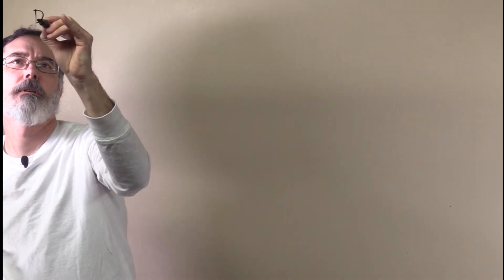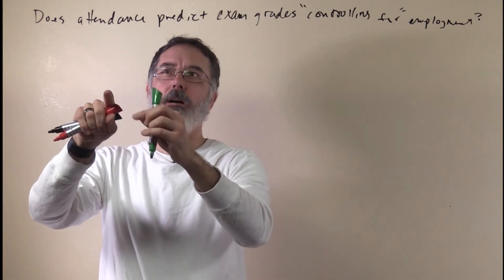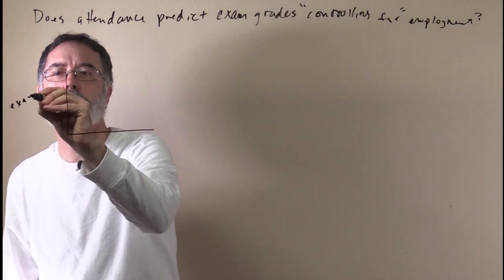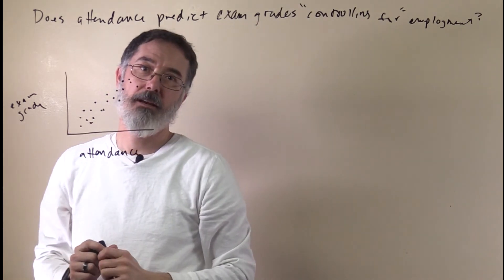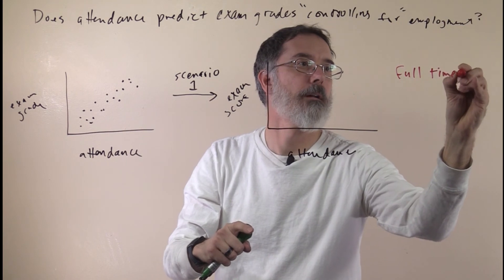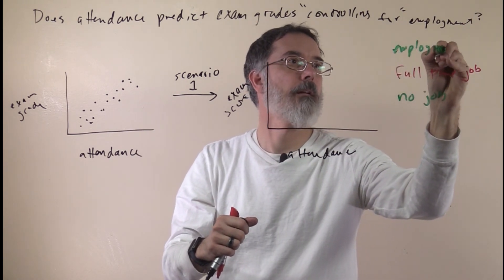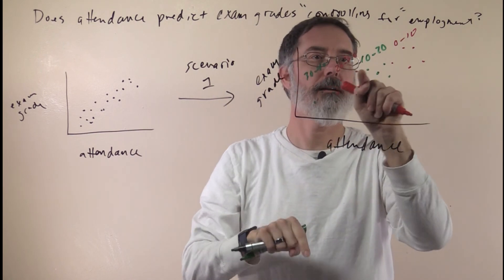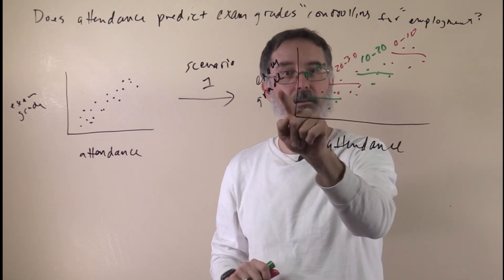video 13.4. "controlling for a variable"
closed captioning text:
Now I want to explain what it means to "control for a variable." Let's say, for example, we want to find out: does attendance predict exam grades, controlling for employment. That is, for students, does having a full time job explain the relationship between attendance and exam grades.

So "controlling for" is one expression, one way, one set of words, that you will see for this. But you will also see: does attendance predict exam grades "correcting for" employment? And that is referring to the same thing that I will be going through in a second. Or does attendance predict exam grades "taking employment into account"? These are different like terms people use to refer to this exact same thing that we are going to be going through in a second, which is, what does it mean to control for a variable in multiple regression.

Let's say we collect our data, and we have people's exam grades and their attendance. We do the scatter plot, and it looks something like this. There is a strong positive correlation between attendance and exam grade. If we do a simple regression there, we would be able to predict exam grade based on somebody's attendance. Somebody comes in and they are right about here we would predict this as their exam grade. And given the consistency in the previous data, it would probably be a pretty accurate prediction. Now what we want to do for this example, let's say we also asked these exact same participants if they have a full-time job or not. We will say that people either have a full-time job or they are completely unemployed, which means they are probably focusing a lot on being a student.

So now we are going to consider two different scenarios. We will call this Scenario 1. Here we are still gonna have the exact same people in the exact same data. Exam score, exam grade, exam score on it is the same and attendance down here. There was twenty people here, and we will say that I will use red for people with a full-time job, and green for people with no job. This is employment status for these students. Let's say we do the scatter plot for these folks, we find that these exact same folks, it is not drawn exactly, but imagine I just color coded these and put it over here. If this is what the data looks like, then really what has happened is that, people without a job had better attendance and better exam scores. And people who were very busy outside of their class work were not able to attend class very much and they also had lower exam scores. So in this case, attendance does not predict exam grades controlling for employment.

One way you can tell is if you look just at the green alone, there is not a positive or a negative correlation between attendance and exam. The best fit line is probably just a flat line. If you look just at the red, if I drew it right, there should not be a positive or a negative correlation, there should be no correlation at all. So with multiple regression, if you control for employment, in this case, attendance would have a b, or even a beta, of zero, because when you have controlled for employment, there is no relationship left between attendance and exam score. The relationship is completely explained by people's employment status. All that has happened is people who have a full-time job attend less class and they got worse exam scores. And people with no job were able to attend more class and they get better exam scores. In this case, employment could be a third variable explanation for the initial observed [correlation].

Remember, a third variable looks like this. In this case, it would be employment is explaining the relationship between exam scores and attendance. And it is very plausible that people who are full-time employed ... that causes them to attend less class. It could also cause them to do worse on their exam scores. For example, this relationship here could be mediated by time studying, hours studying. It could be that people who are working full-time, they do not have time to study, and that is what is causing their exam grade to go down. It could be, this could be the case even if attending class is so useless that it itself does not increase exam grades. So this would be a scenario where, in multiple regression, attendance no longer predicts exam scores controlling for employment. So controlling for employment ... so, employment could be a third variable explanation for this initial observation, for this initial relationship. So that is one way that this data could have shaken out.